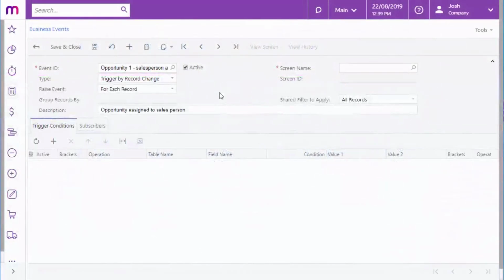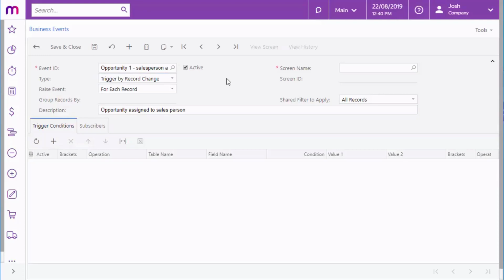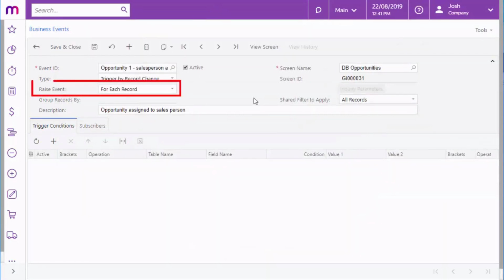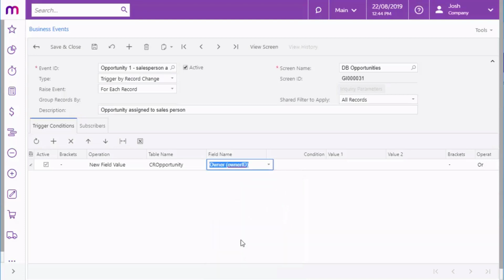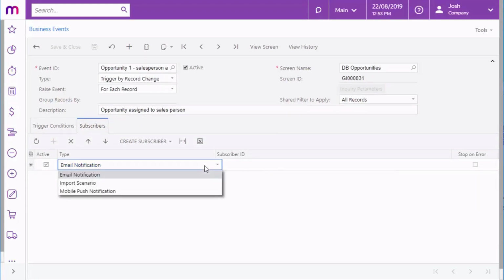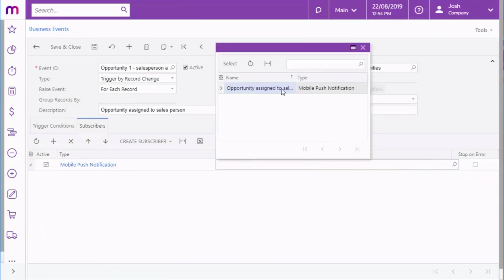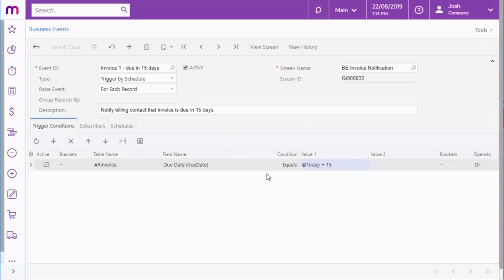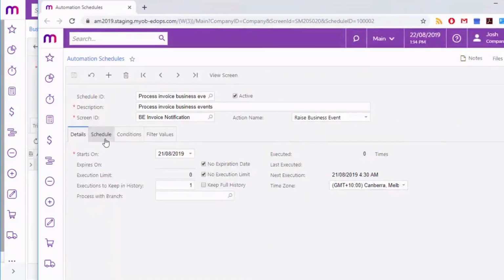MYOB Advanced Business Events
This feature gives users the flexibility to support actions in a number of different scenarios.  Generally speaking, examples include notifying:
- Customers that an invoice is outstanding and due for payment. A copy of the invoice could also be attached to the email sent
- Staff that a shipment from a particular supplier has arrived
- Staff that an outstanding customer balance greater than 60 days is now cleared
- The production manager that the customer has paid their deposit and materials can now be ordered.